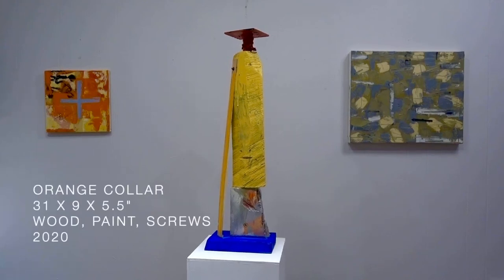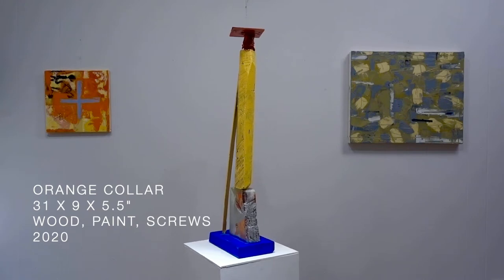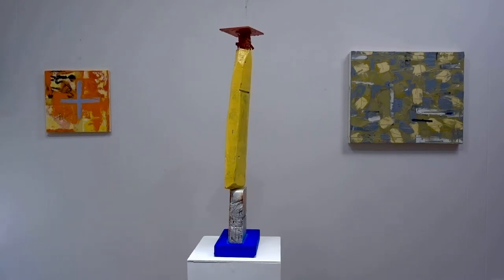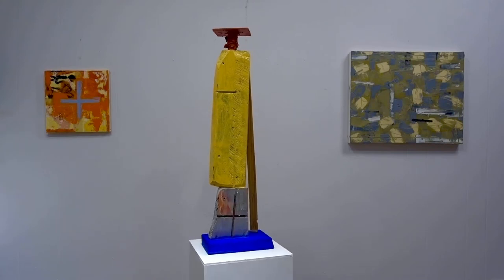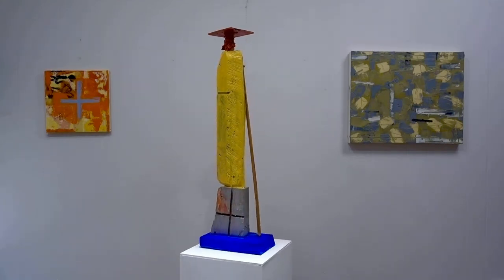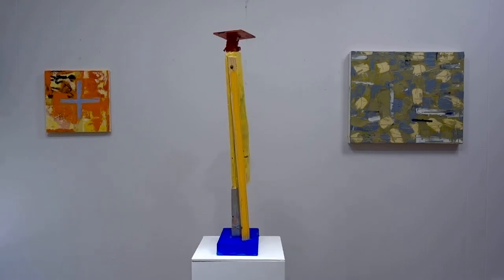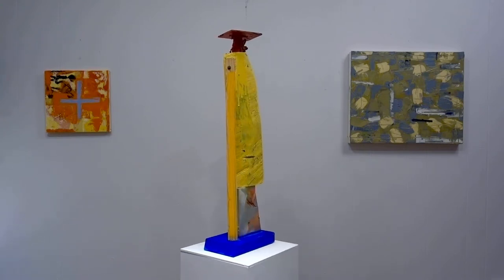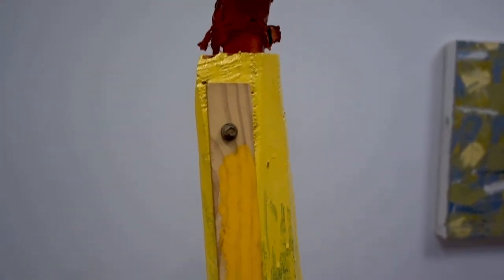Orange Collar 31 x 9.5 x 5.5" wood, paint, screws 2020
Vertical, stoic, this apparent figure seems to be standing or perched on a bluff as though over moving water.